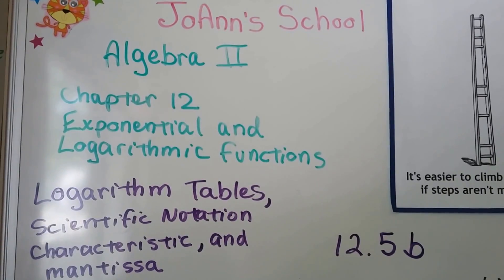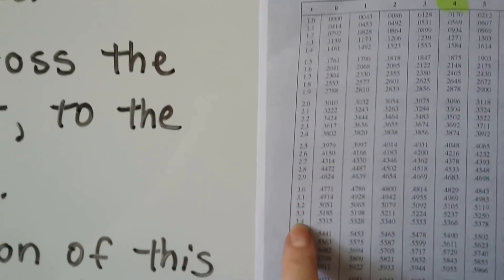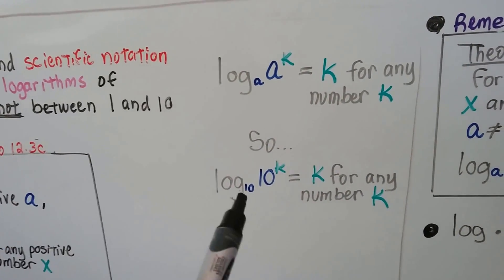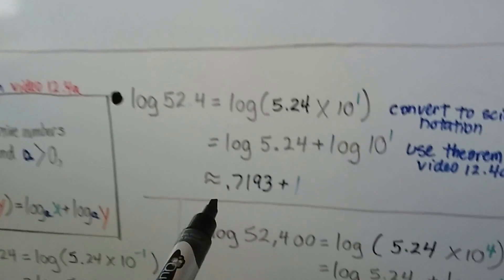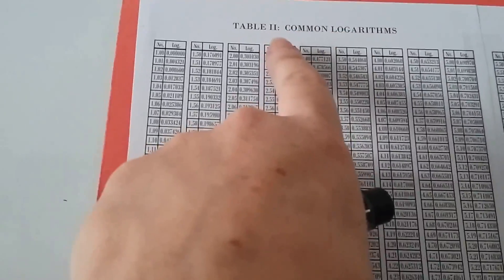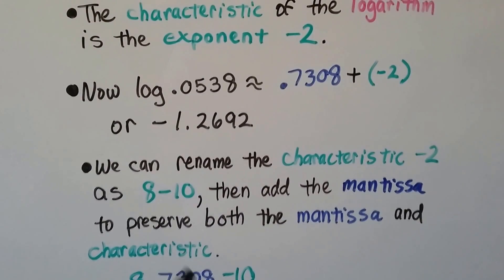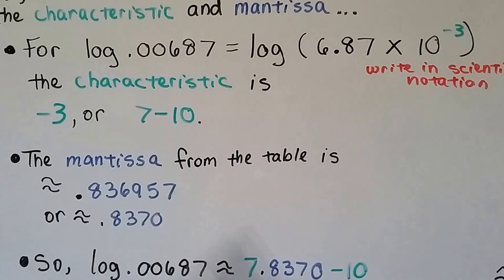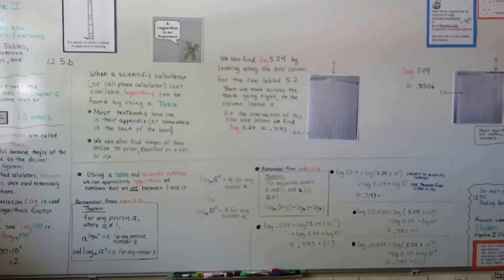Algebra II 12.5b, Common Logarithm Table, Scientific Notation, Characteristic & Mantissa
An explanation of how to find a log on a Common Logarithm table, using Scientific Notation in a Logarithmic equation, identifying the Characteristic and Mantissa of a logarithmic equation.